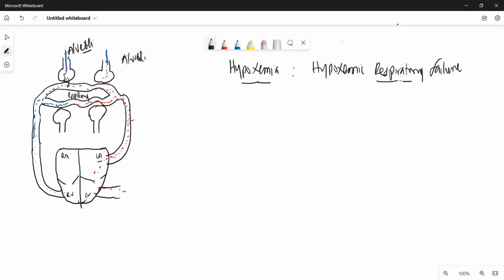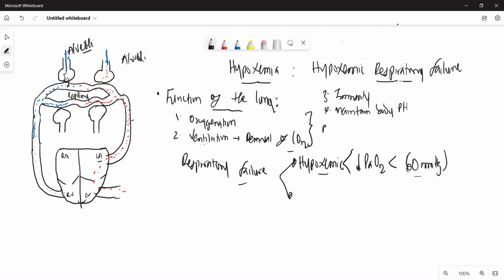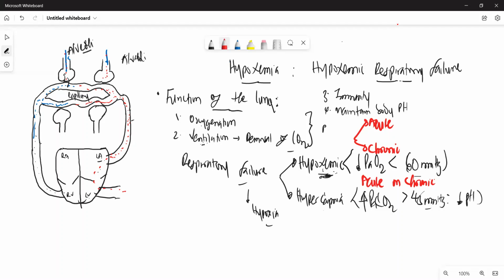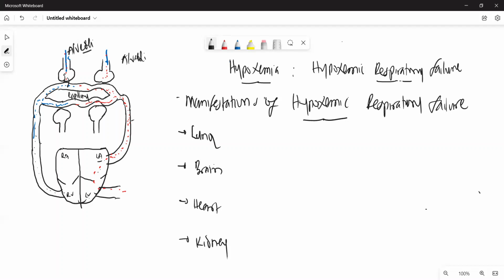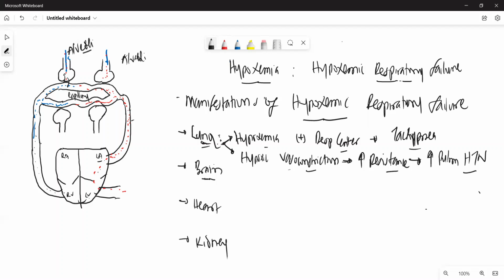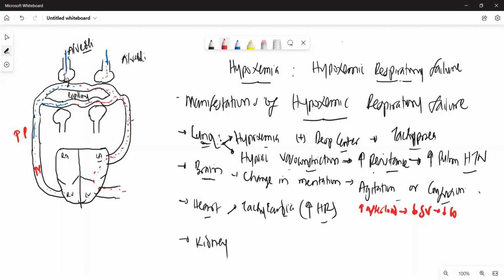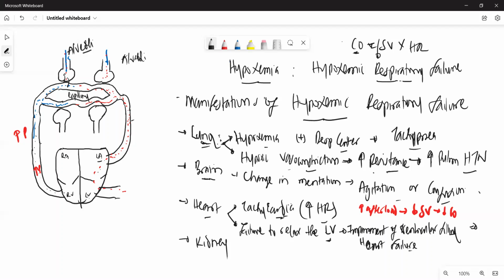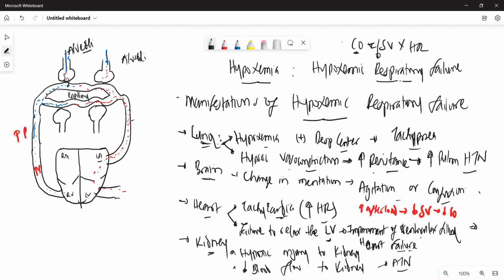Hypoxemic Respiratory failure - Manifestations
The basic function of the lung includes oxygenation and ventilation (removal of CO2). When the lung is unable to perform this function, we said the lung has failed.
Respiratory failure could be:
Hypoxemic respiratory failure which is decrease in PaO2 below 60 mmHg from failure of oxygenation or Hypercapnic respiratory failure which is elevated PaCO2 from failure to ventilate

Hypoxemic respiratory failure can be:
Acute - Which is acute drop in PaO2
Chronic - Which is the gradual drop in the PaO2, or
Acute on chronic

The manifestations of hypoxemic respiratory failure:
1. Lung
Tachypnea - Due to hypoxemia activating the respiratory center
Pulmonary hypertension - Hypoxic causes vasoconstriction in the bad area of the lung, usually a protective mechanism to shift the blood to the good area of the lung but of course it comes with a cost, which is elevated pulmonary resistance and hence pressure

2. Heart
Tachycardia - Increased pulmonary resistance and pressure can lead to increase right ventricular afterload, decrease stroke volume and cardiac output. The body increases the heart rate to maintain the blood pressure
Cardiac output = Stroke Volume X Heart rate

Diastolic heart failure - Hypoxia leads to failure of relaxation of the ventricles, which lead to decrease ventricular filling during diastole. This can lead to heart failure

3. Brain
Change in mentation - Decrease oxygen to the brain can lead to agitation, confusion

4. Kidney
Heart failure can lead to decrease blood flow to the kidney
Hypoxemia can lead to hypoxic injury to the kidney

PART 2 - We are going to discuss the causes of Hypoxemic respiratory failure.